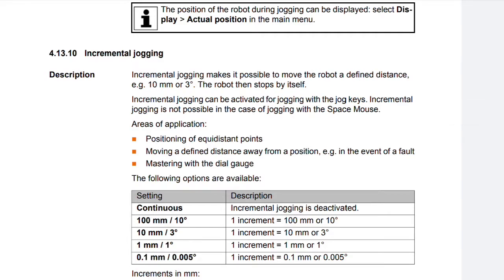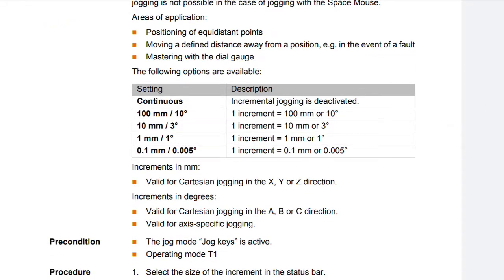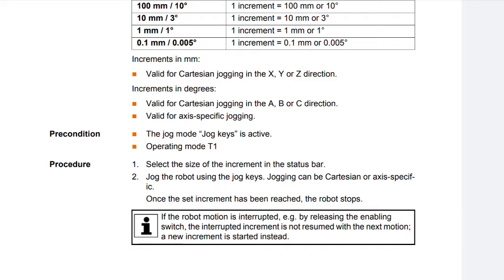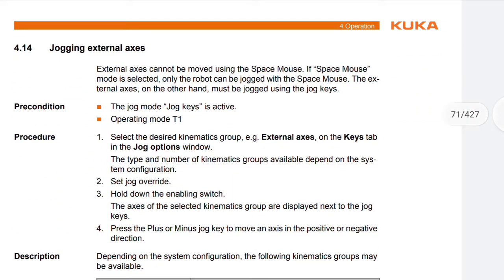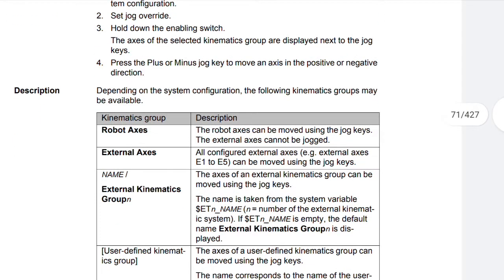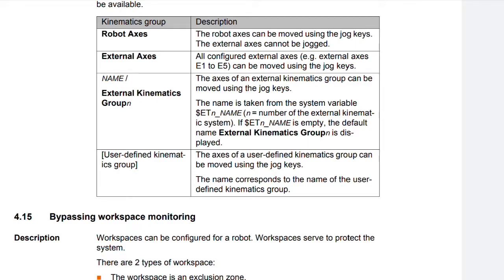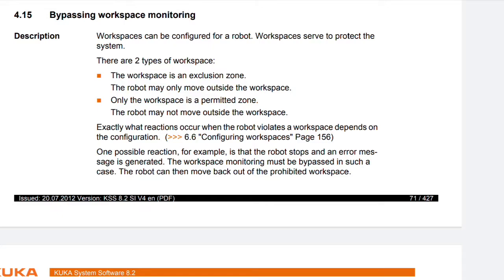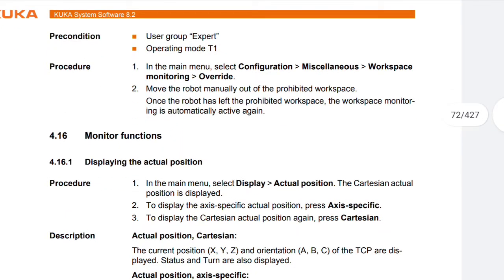KUKA Robot System (Operation) - Part - 20 !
Hello Friends,
In this video we discussed about the very important concepts of KUKA Robot System (Operation).